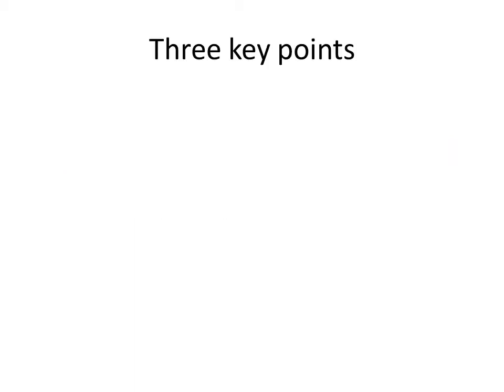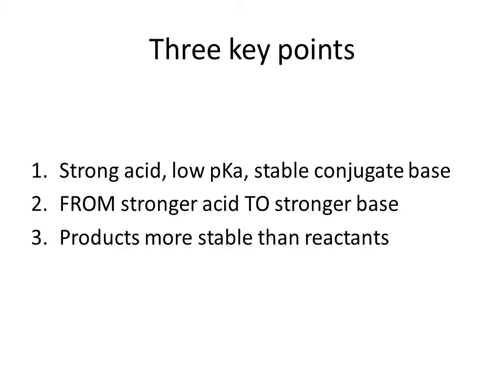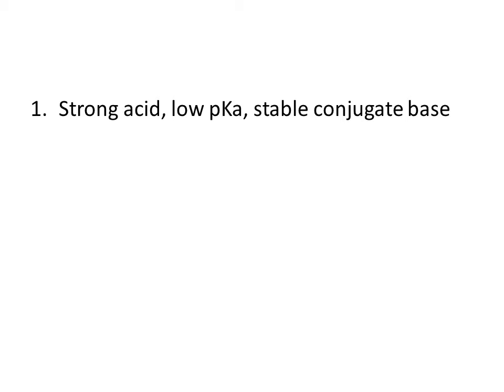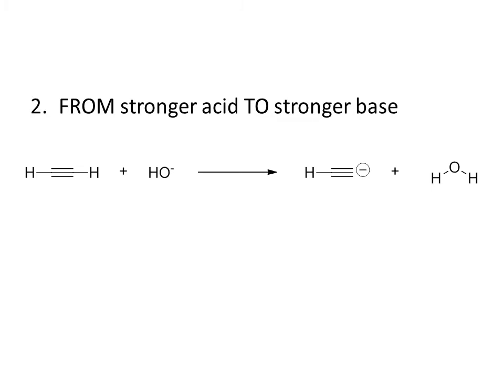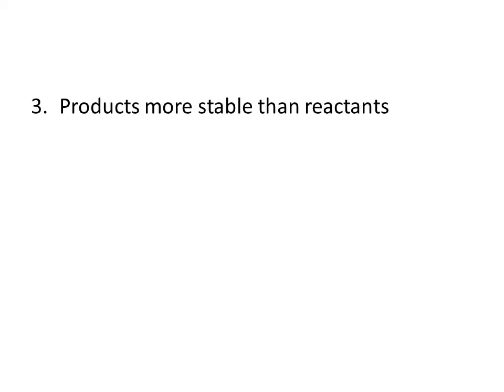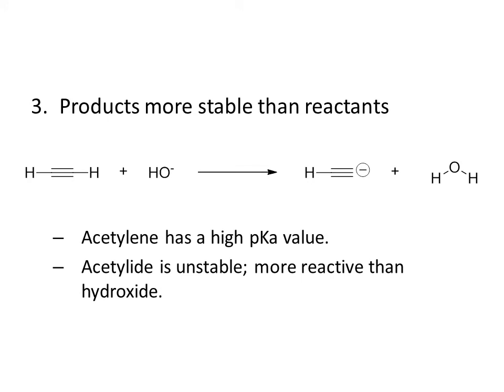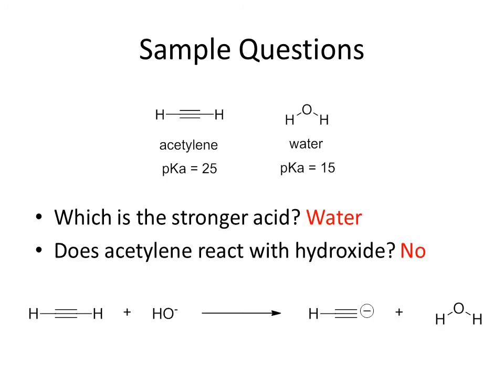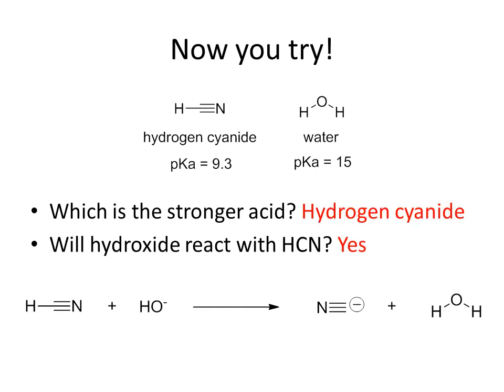Acids/Bases - Follow That Proton!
How to predict the outcome of an acid/base reaction.